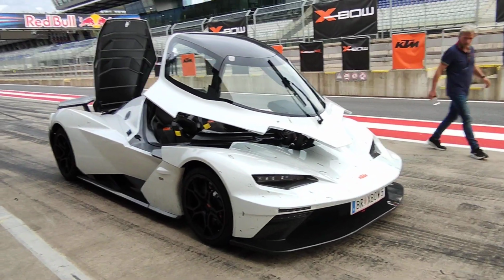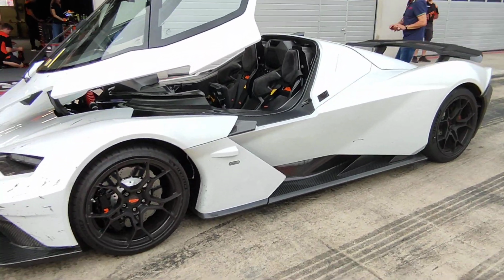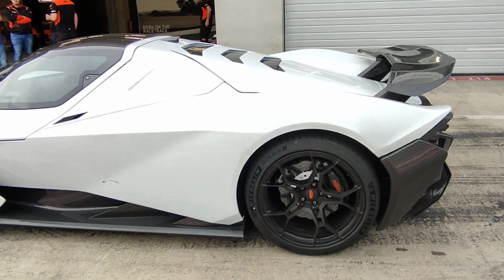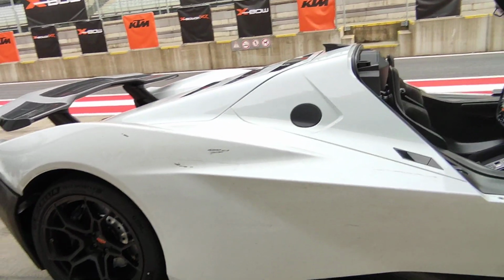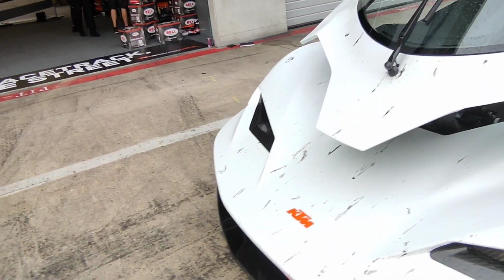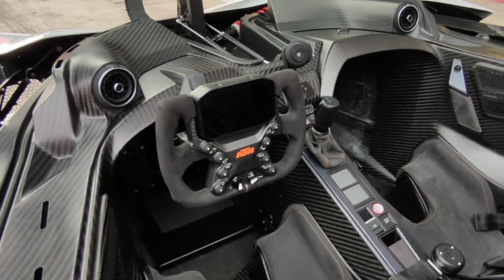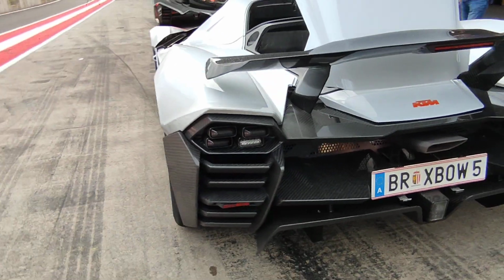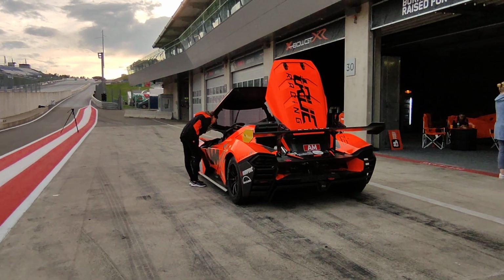KTM X-Bow GT-XR in detail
Eye-opening day sampling the KTM X-Bow GT-XR on road and a rather damp Red Bull Ring. A quick summary of the X-Bow GT-XR: it's basically a road-legal version of the X-Bow GT2 racer and has full EU Type Approval for road use in Europe, the ME, China and Japan. It's propelled by an Audi RS3-based 2.5-litre five-pot turbo motor, tweaked to thrash out 500hp and 581Nm. Full carbonfibre monocoque and bodywork, so it weighs just 1250kg with all fluids and an 80kg driver. Other cool elements: pushrod suspension with Sachs dampers, a fighter-plane canopy and LMP-esque aero